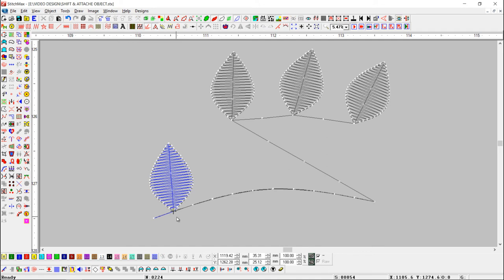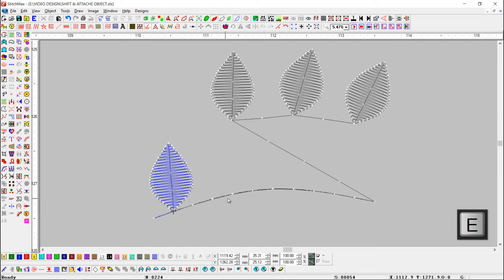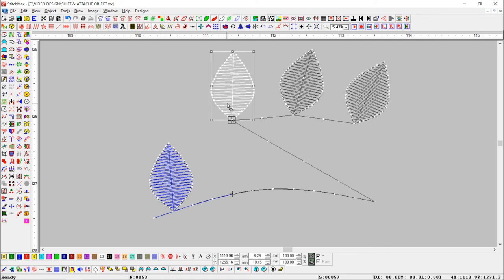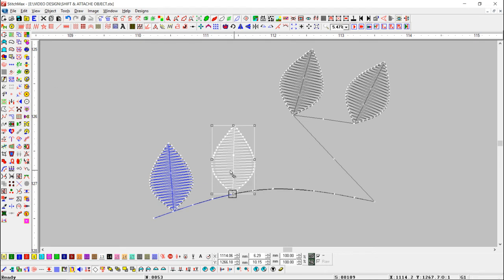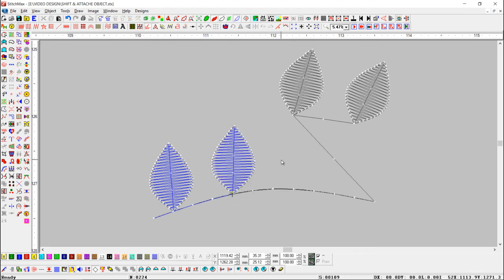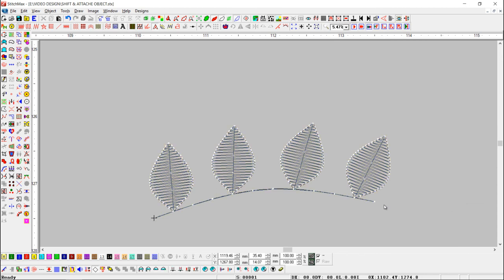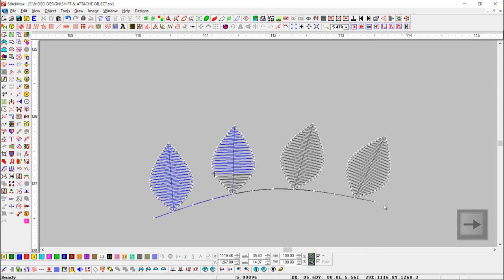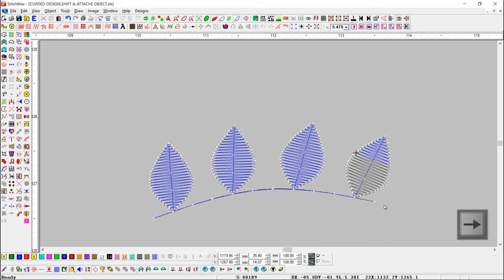How To Use Shift And Attach Object Tool In Stitchmax. (0045)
* Shift And Attach Objects: This command performs the same act as attaching an object and it also shifts the object to the current play location and leaves no gap.